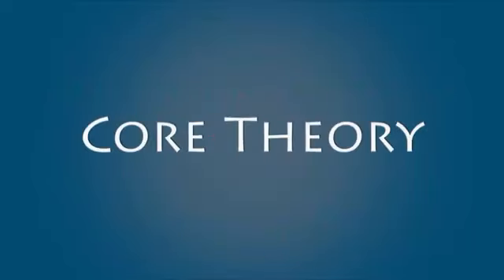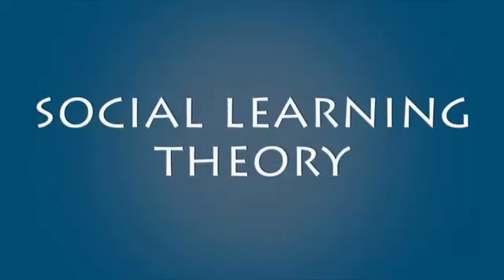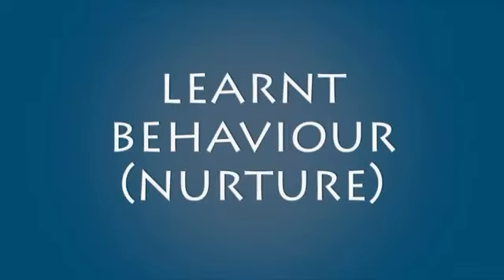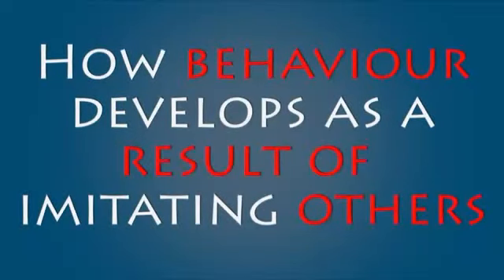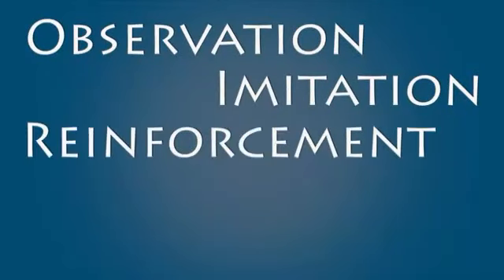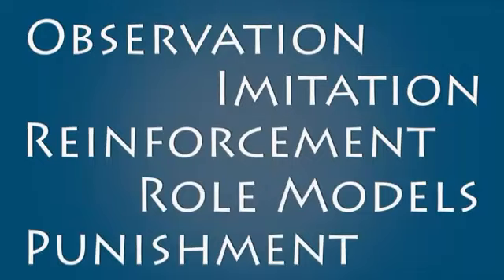Contributions of communication in social psychology